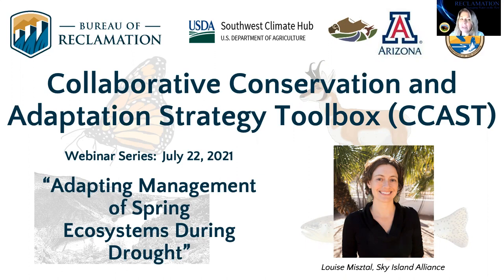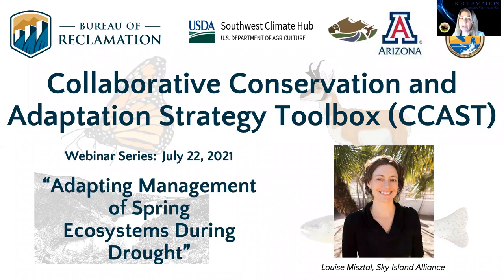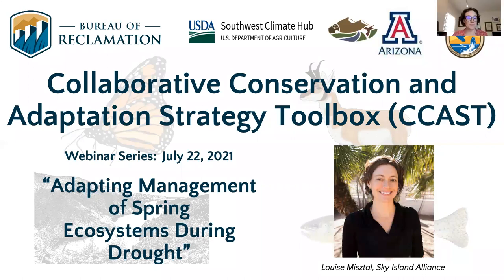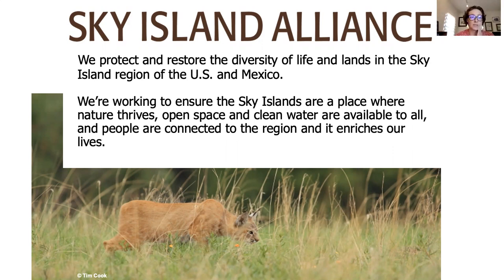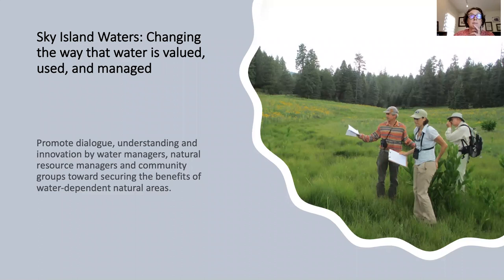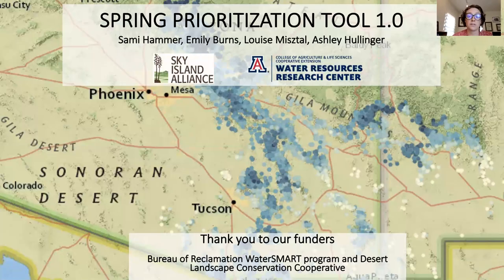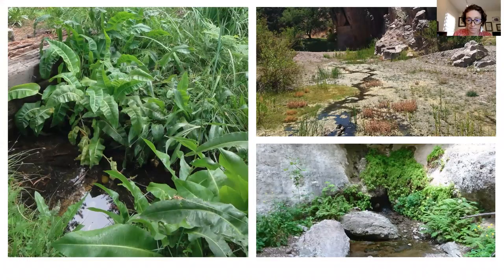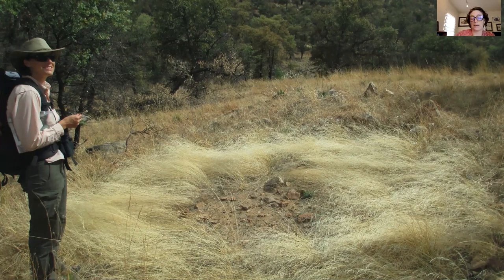Adapting Management of Spring Ecosystems During Drought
The Sky Island region of southeastern Arizona and northern Mexico is a world-renowned biodiversity hotspot where the Chihuahuan and Sonoran Deserts meet the Rocky Mountains and Sierra Madre. This arid landscape is home to thousands of springs that sustain a vast diversity of life that are threatened by the warming, drying climate and prolonged exceptional drought in the region. During this webinar, Louise will discuss what Sky Island Alliance is learning about spring ecosystems from surveys and monitoring, management tools they have developed to support stewardship of springs, and responses practitioners can take to protect and restore springs to ensure they sustain a diversity of life.

Presented by Louise Misztal, Sky Island Alliance